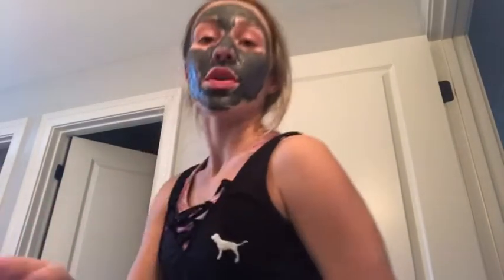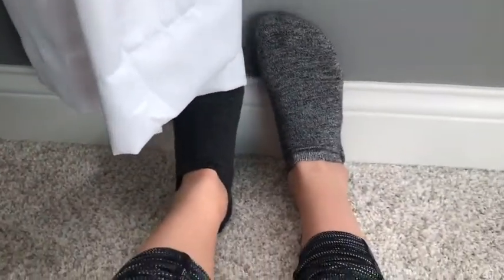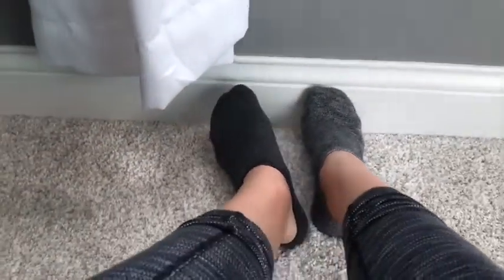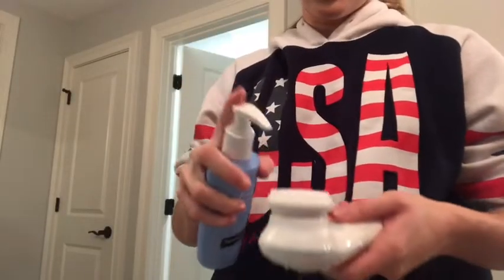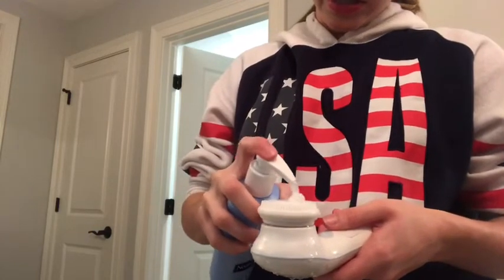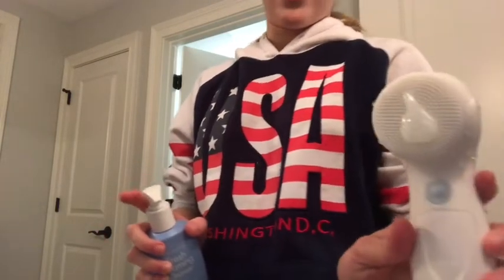Hurt my foot😭|Leila and Alesia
I will let you guys know what’s actually wrong with my foot but i hope you guys enjoyed this video love you all❤️